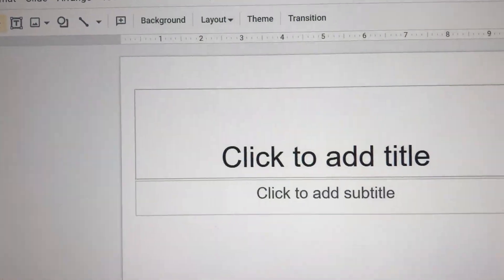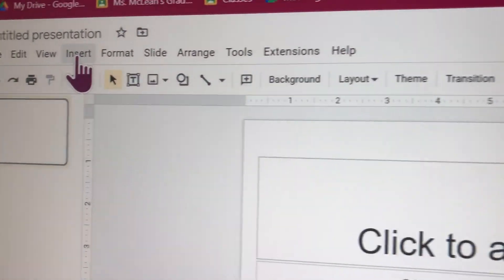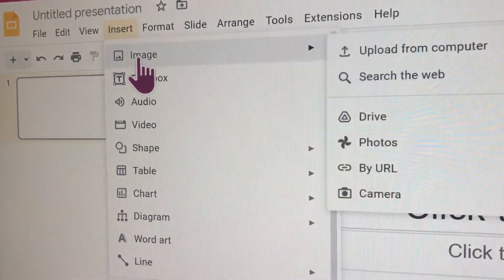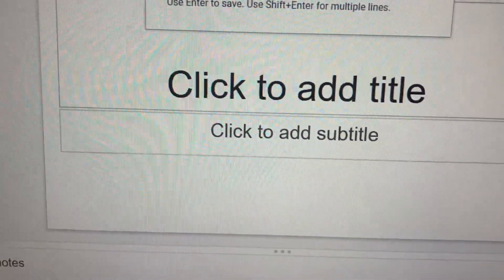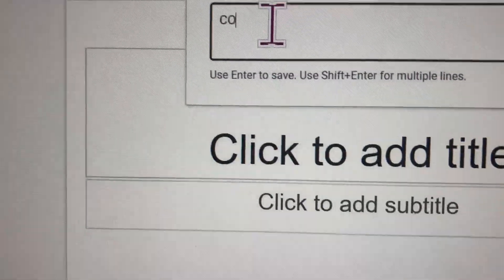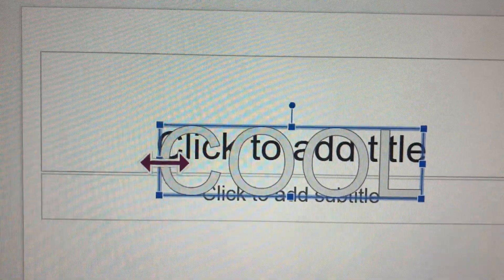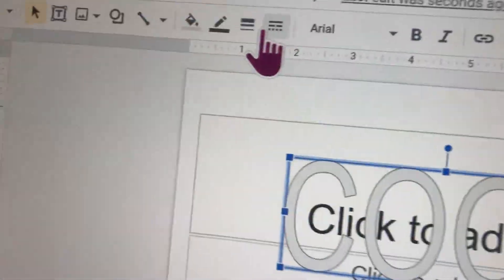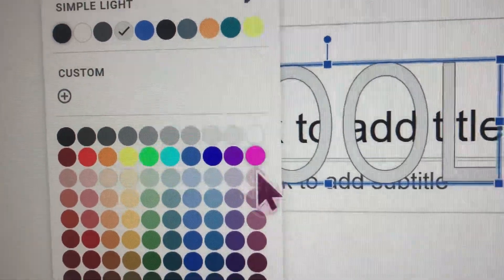How to do a word art 🖼 the computer in goggle slides